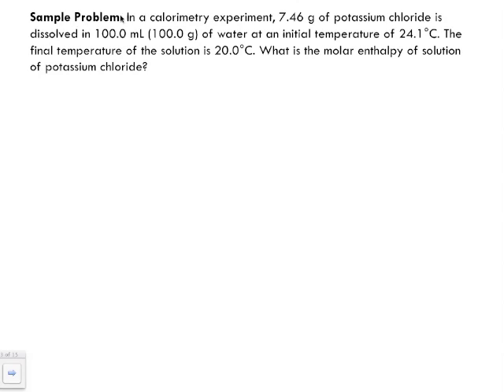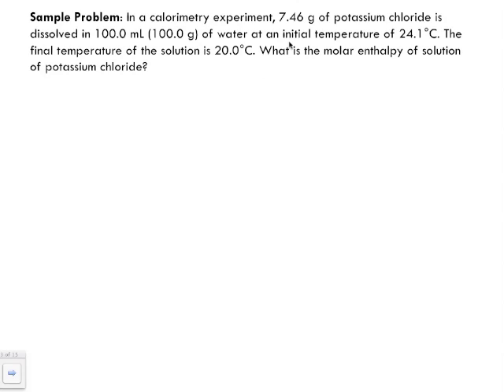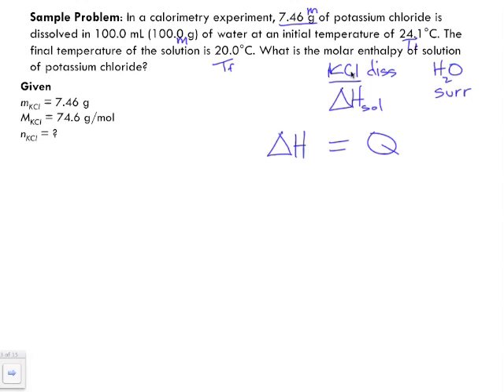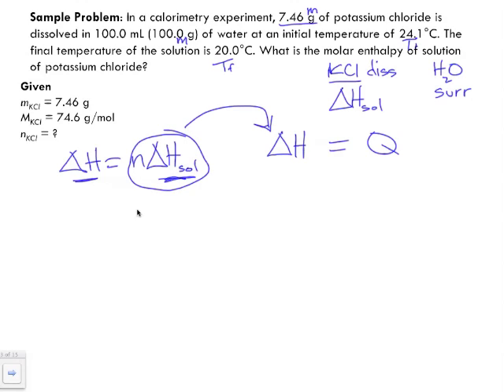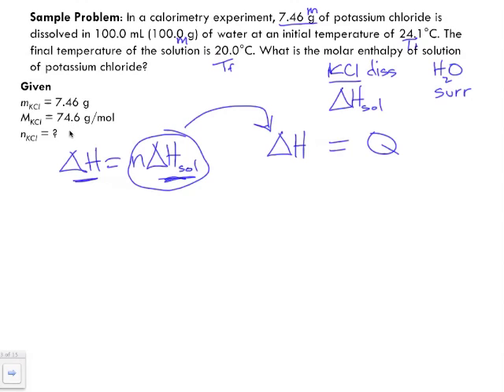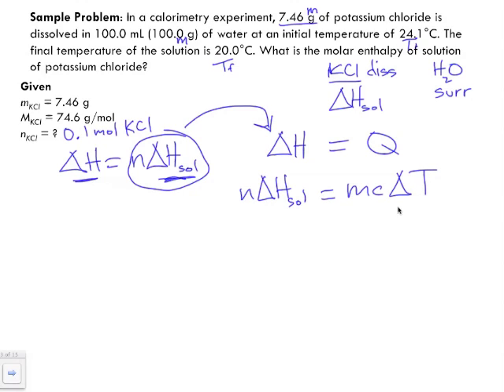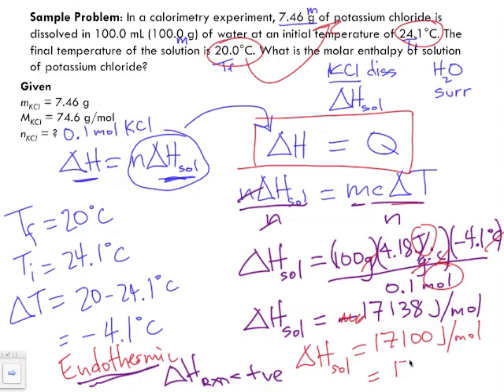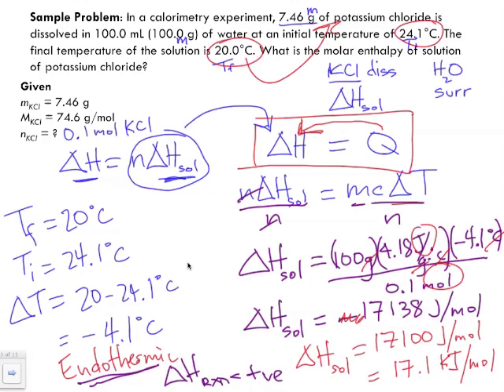Molar Enthalpy Sample Problem 3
This is sample problem #3 from the lecture on Molar Enthalpies.